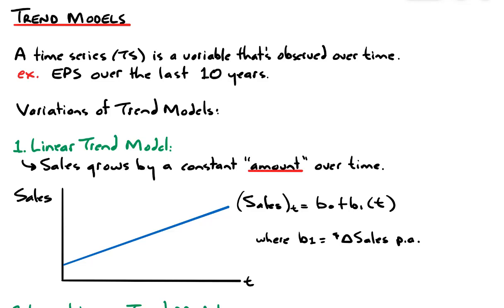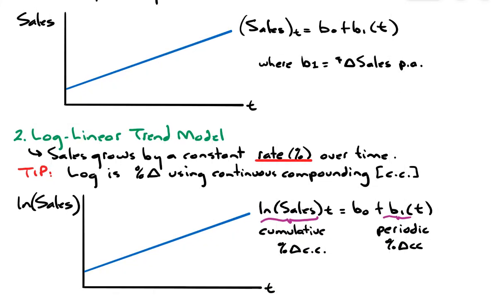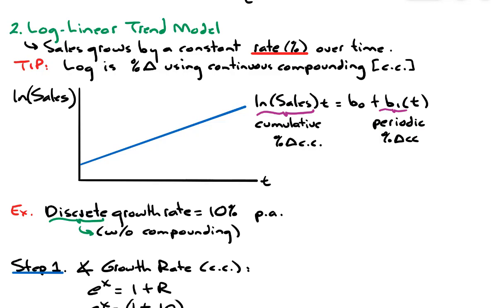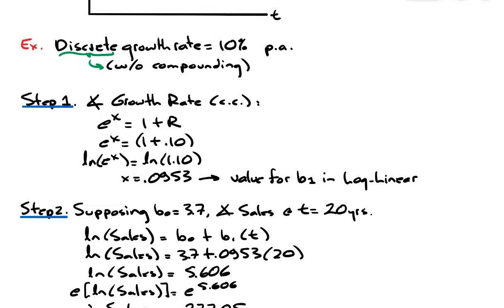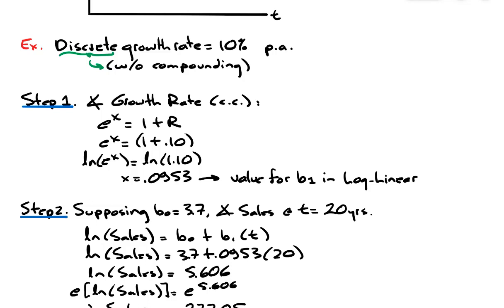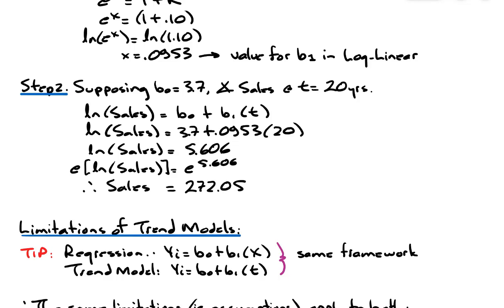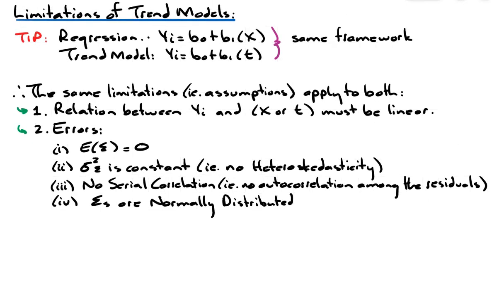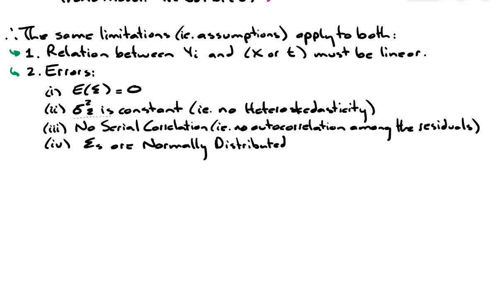CFA L2: TREND MODELS